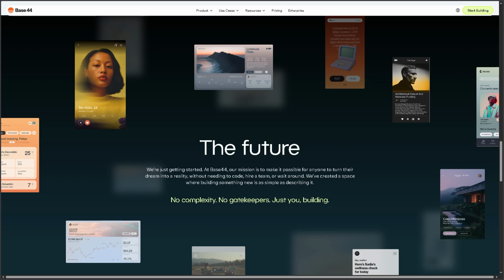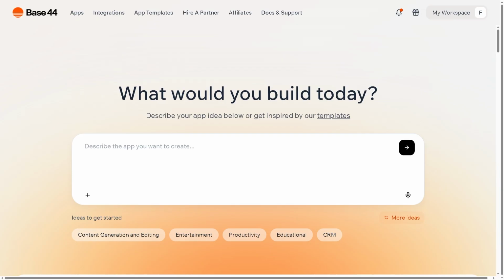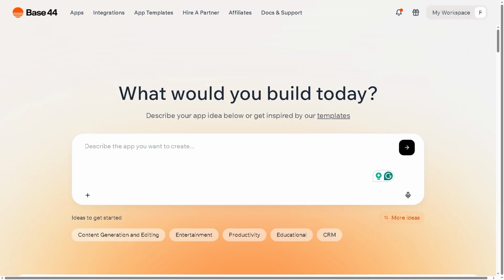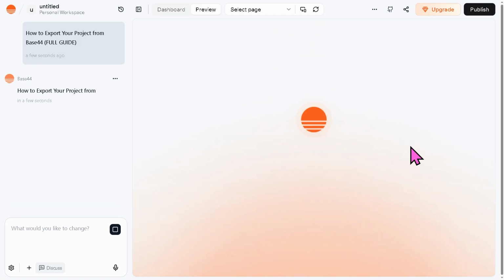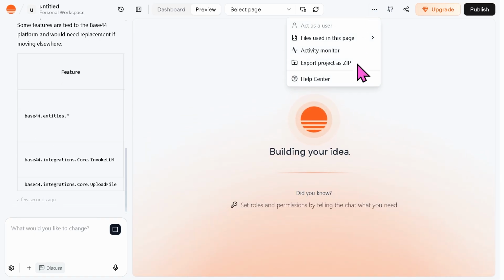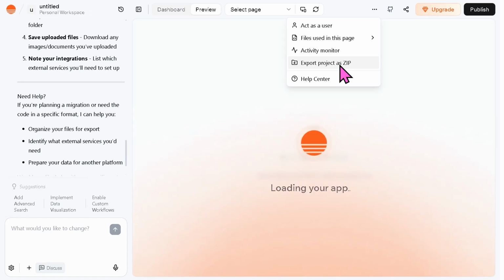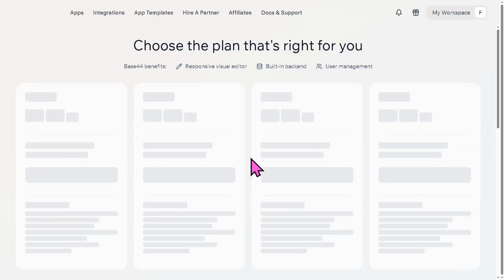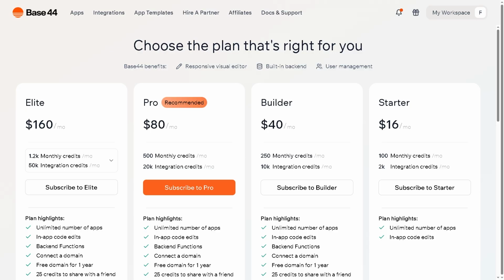How to Export Your Project from Base44 (Full Guide)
How to Download and Export Your Base44 Project

Learn how to export your project from Base44 with this clear, step-by-step guide. This tutorial walks you through exporting your Base44 project correctly, choosing the right export options, downloading files, and preparing your project for deployment, sharing, or further development. We also cover common export issues, file formats, and best practices to ensure your exported project works as expected outside Base44. Perfect for beginners and creators who want to move their Base44 projects to production, hosting platforms, or client delivery without errors.